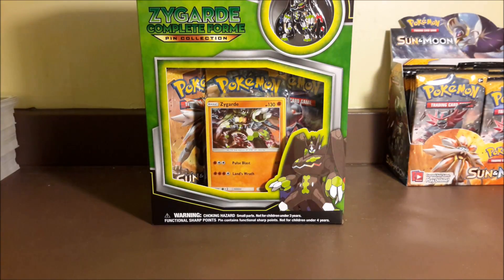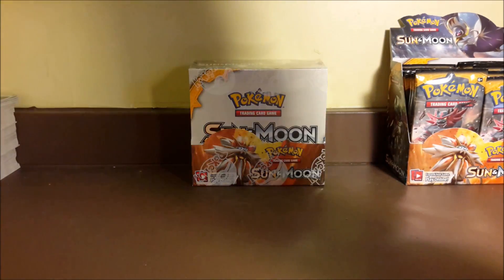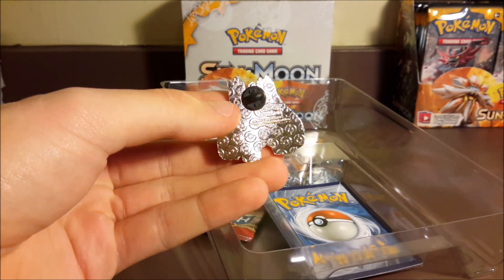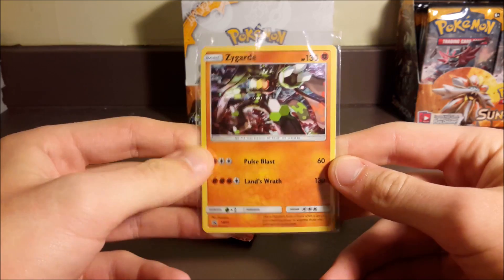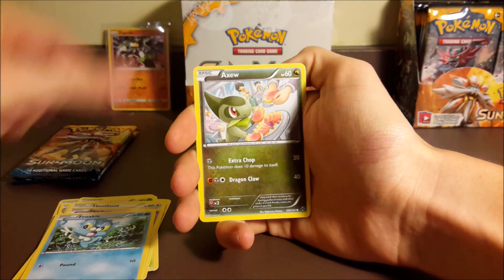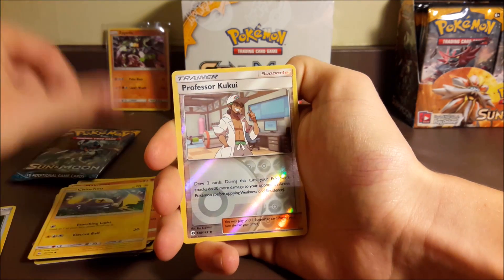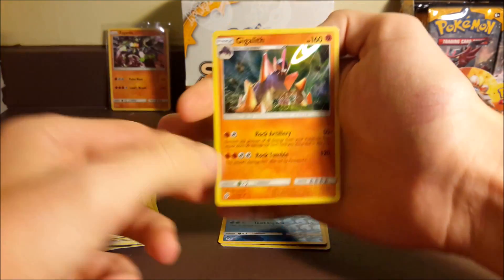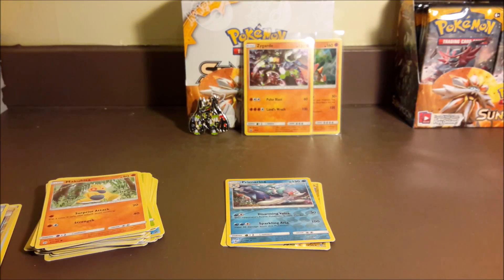ZYGARDE PIN COLLECTION OPENING! - Sun and Moon Pokemon Cards